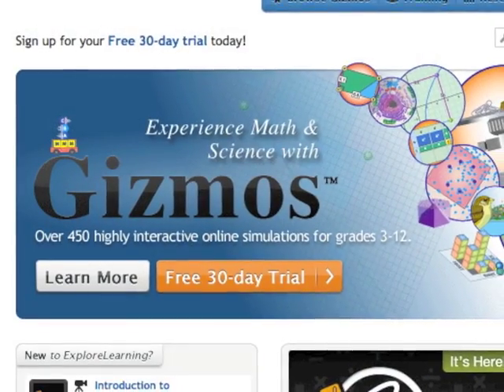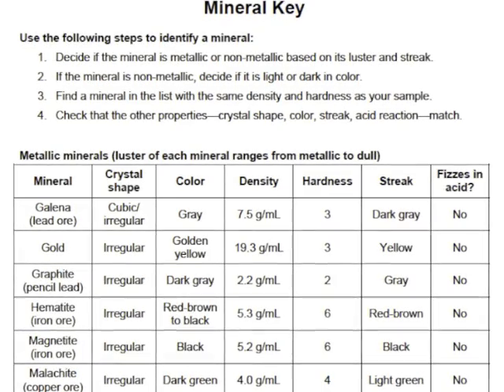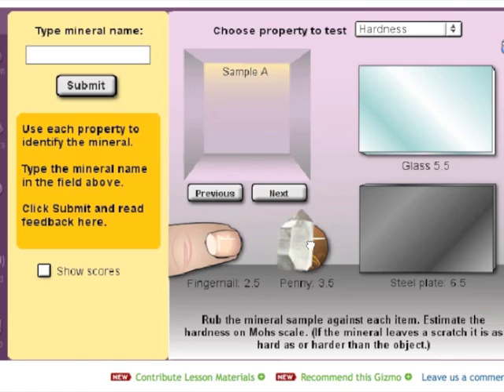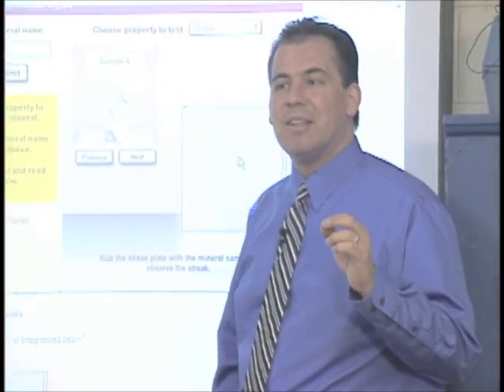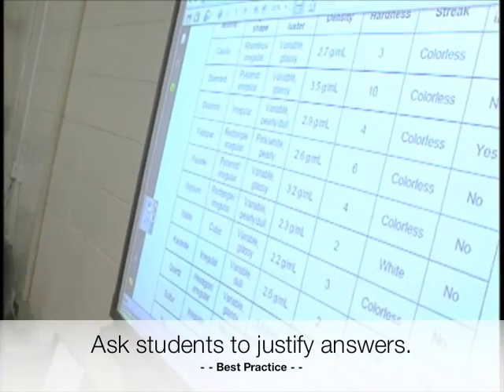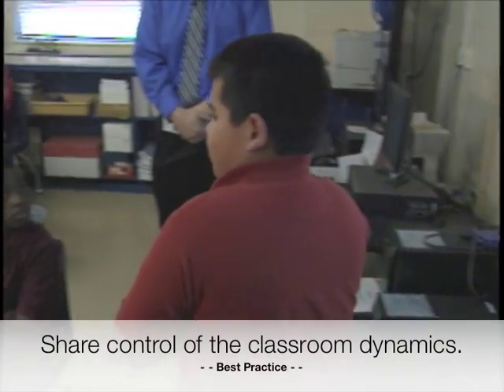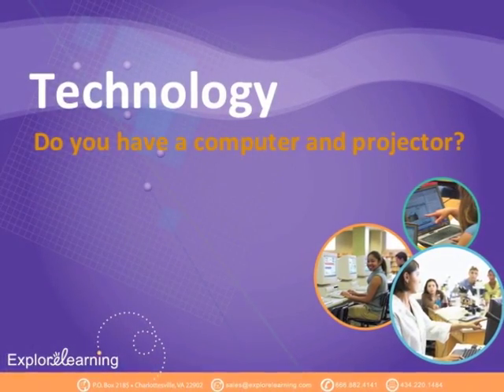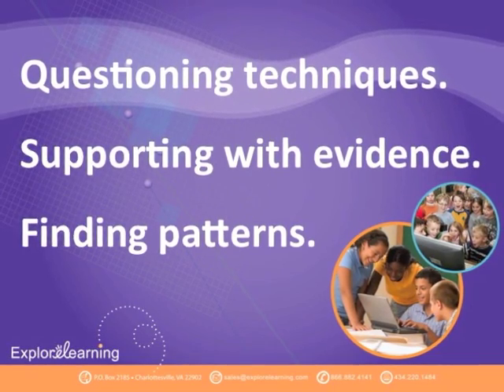Teaching with Gizmos: Whole Class Instruction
Gizmos are a powerful tool for whole-class instruction! Over 550 interactive STEM simulations engage all students in the learning process, no matter their level. Teachers can project a Gizmo on the board, guiding the entire class through a concept, or provide different opportunities to answer questions. Gizmos' visual nature lets students understand complex topics and find their "ah-ha!" moment. Learn more about how teachers can support student engagement in their classrooms. Read the article series: